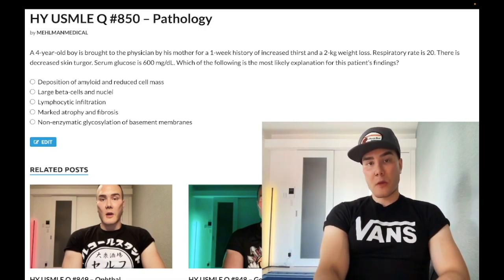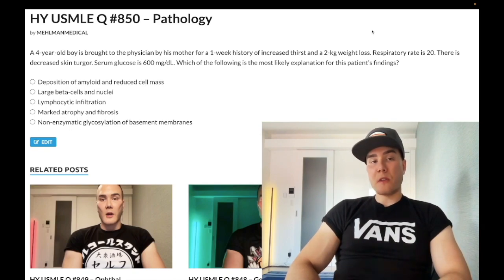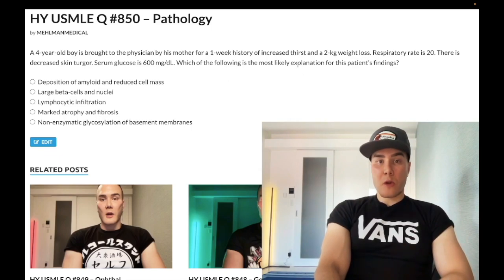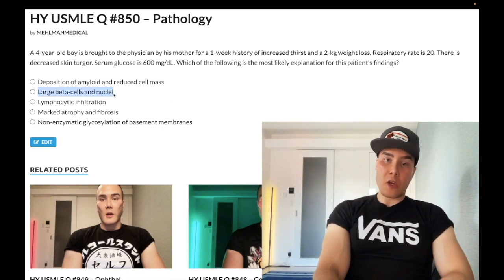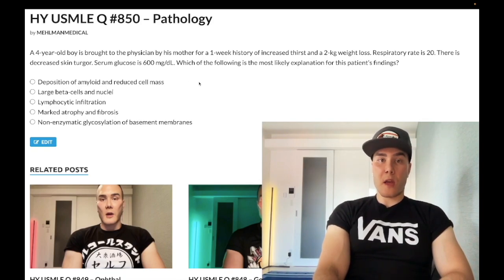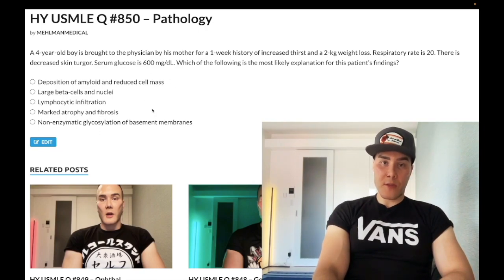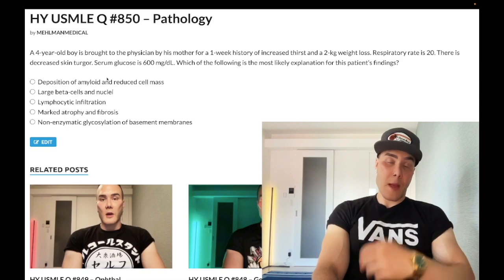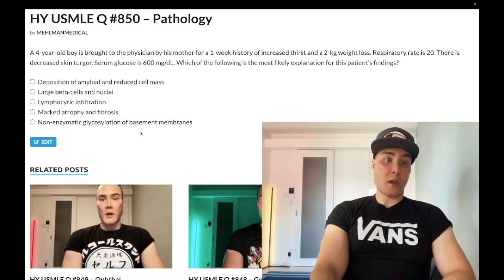HY USMLE Q #850 – Pathology